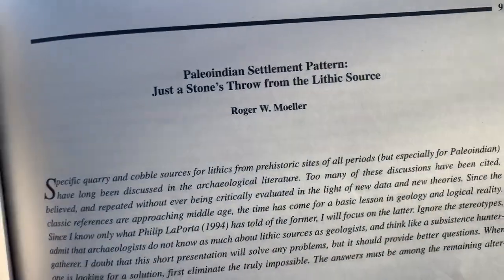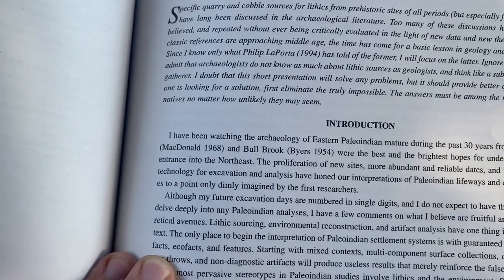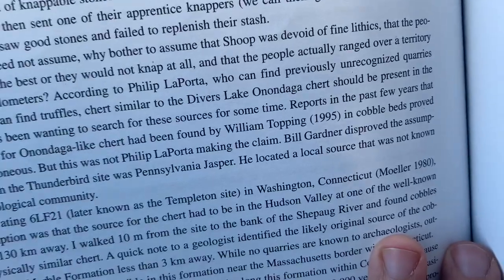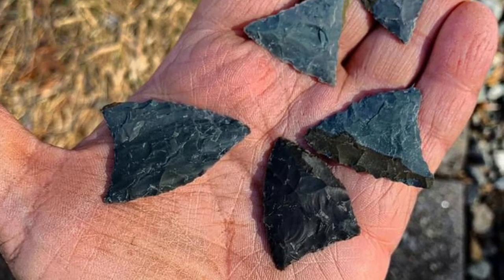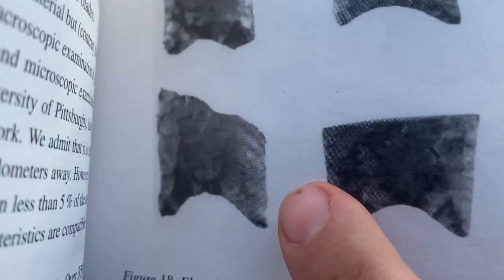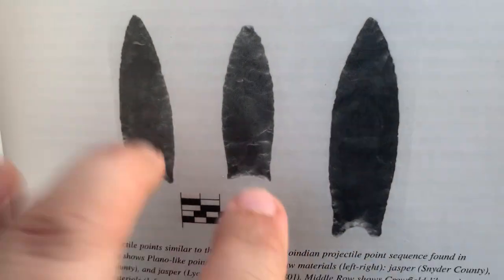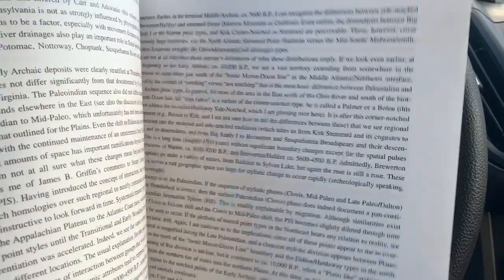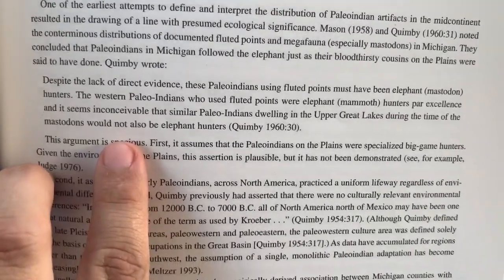Clovis?, arrowheads for hunting, quarries (ice age people - paleoindians) Onondaga!?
Discussing possible lithic sources of Onondaga chert.

Stone tools, arrowheads, and quarries (ice age people of Pennsylvania) Onondaga!?

fluted points and clovis points, ice age paleoindians! "Pennsylvania Paleoindians" archaeology in pennsylvania